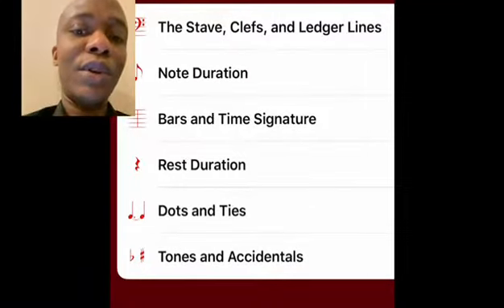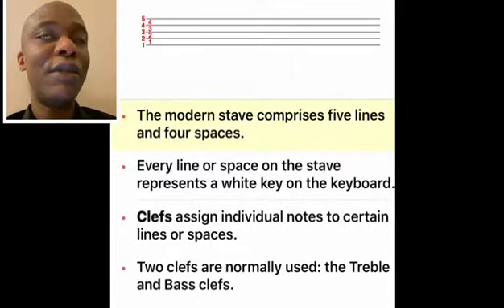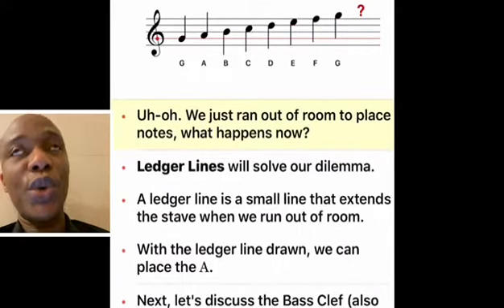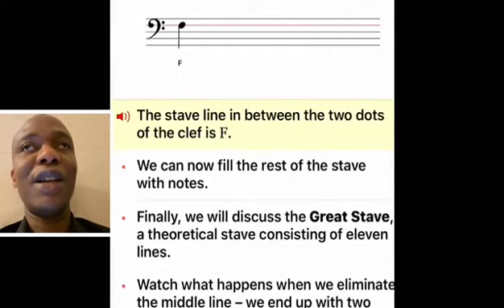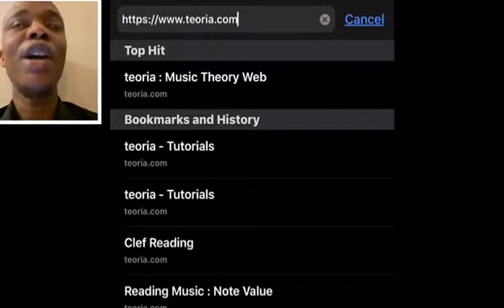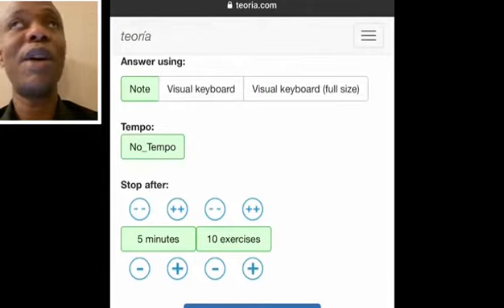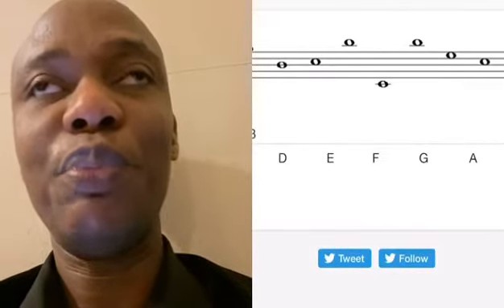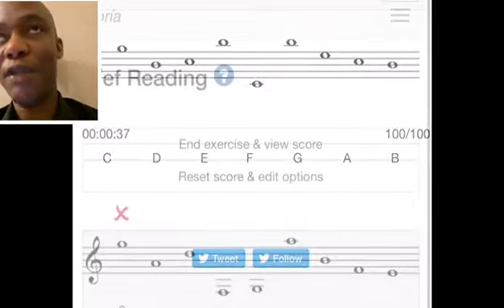Community Basic Music Theory